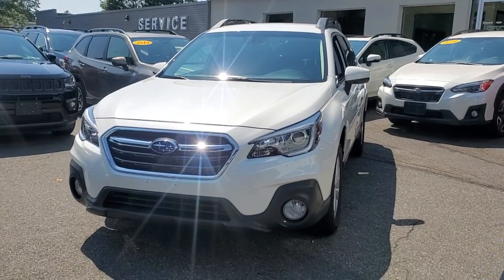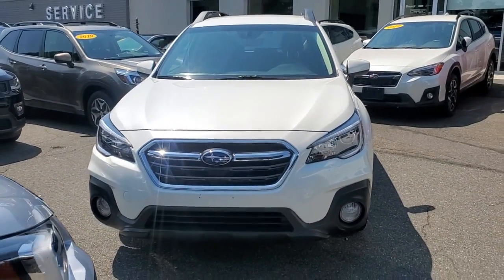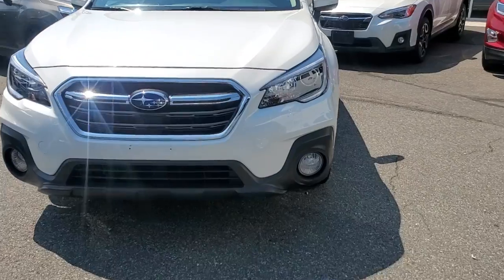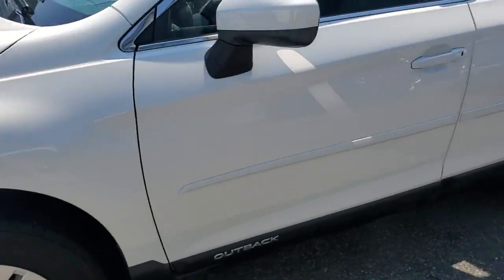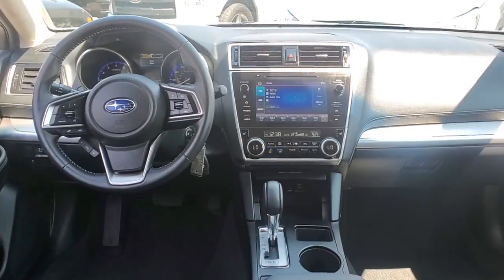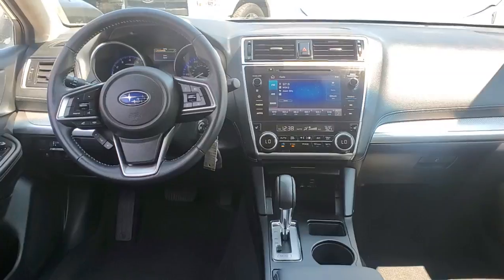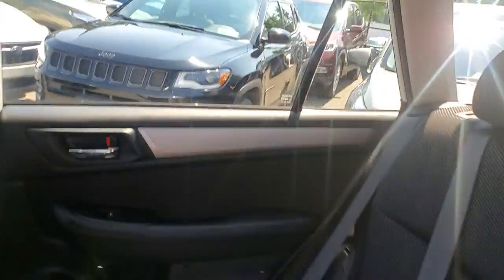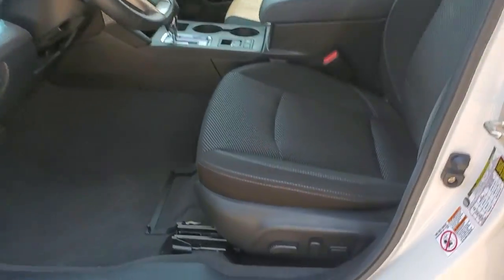2019 Subaru Outback Wantagh, Levittown, Babylon, Hempstead, Nassau County NY 23012U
Crystal White Pearl Used 2019 Subaru Outback available in Wantagh, New York at Hassett Automotive. Servicing the Levittown, Babylon, Hempstead, Nassau County NY area.

Hassett Automotive
3530 SUNRISE HWY

CERTIFIED SUBARU 7 YEAR 100,000 MILE WARRANTY INCLUDED!NO PREP OR DELIVERY FEES,NO FILING FEES,NO TRANSPORTATION FEES,NO FORCED FINANCING TO TAKE ADVANTAGE OF OUR INTERNET PRICES!NO HIDDEN DOWN PAYMENT!CLEAN CARFAX!Look at this certified 2019 Subaru Outback Premium. Its Variable transmission and Regular Unleaded H-4 2.5 L/152 engine will keep you going. This Subaru Outback comes equipped with these options: STANDARD MODEL, SLATE BLACK, CLOTH UPHOLSTERY, CRYSTAL WHITE PEARL, Wheels: 17 Alloy, Vehicle Information Display -inc: average vehicle speed, current and average fuel economy a and b distance to empty, fuel economy evaluation information, journey travel time and distance, rear cross traffic alert, rear-vision camera, self check and vehicle maintenance reminder, user configurable triple meter, vehicle activation status, X-mode operation, hill descent control operation, VDC operation and vehicle drivetrain monitoring, Variable Intermittent Wipers w/Heated Wiper Park, Valet Function, Transmission: Lineartronic Continuously Variable -inc: 6-speed manual shift mode, X-mode and Hill Descent Control (HDC), Transmission w/Driver Selectable Mode, and Tires: 225/65R17 102H All-Season. See it for yourself at Hassett Ford Lincoln, 3530 Sunrise Hwy, Wantagh, NY 11793.